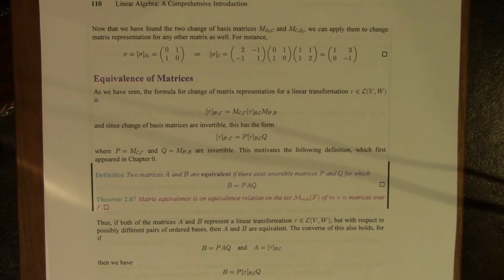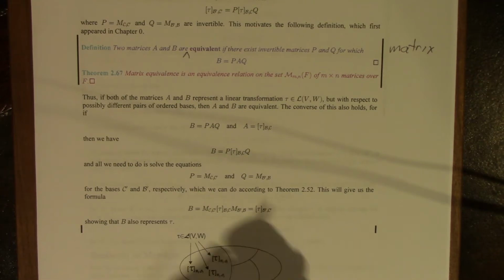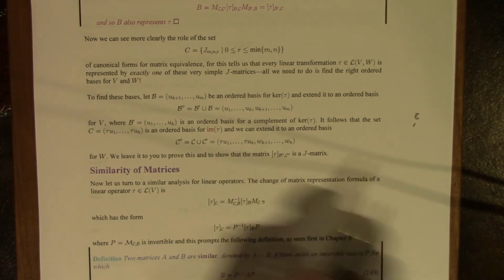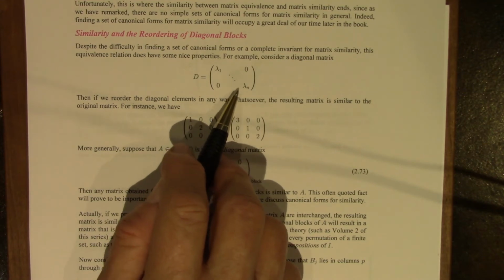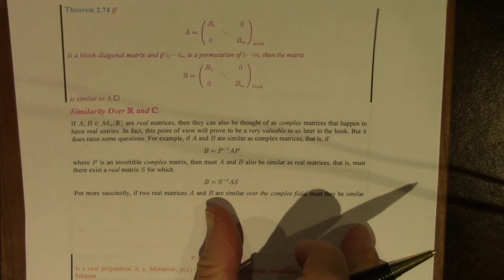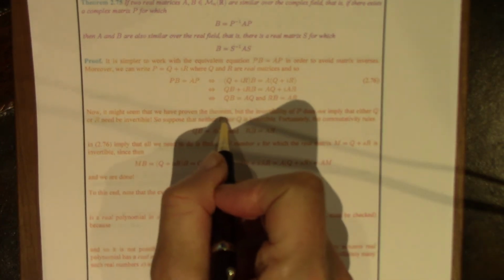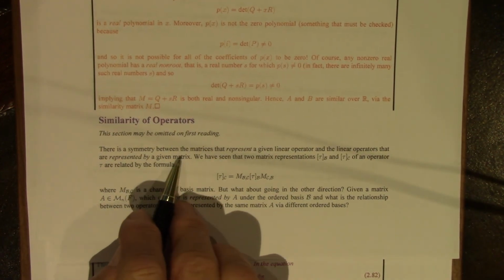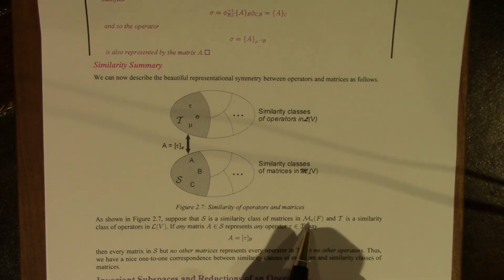Linear Algebra: 019 Linear Transformations VII Matrix Equivalence and Similarity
Abstract Algebra: A comprehensive Introduction--Series I: Linear Algebra. Matrix equivalence and matrix similarity, similarity in R and C. Book available